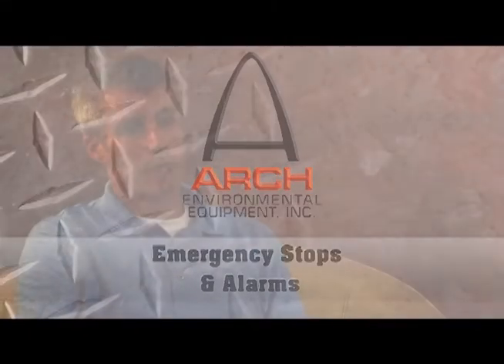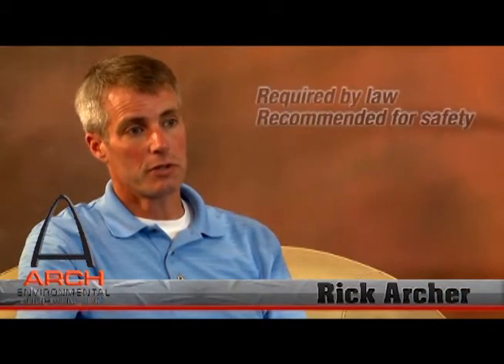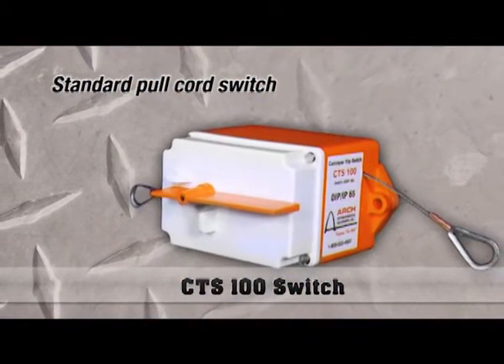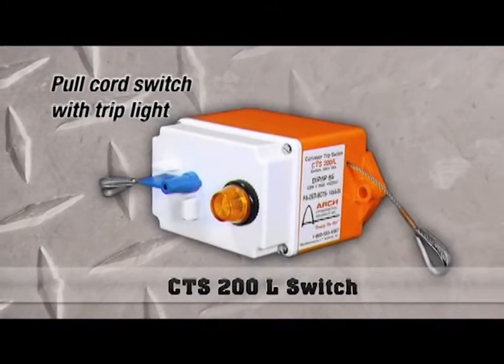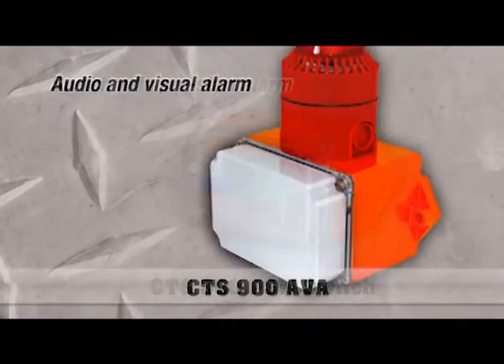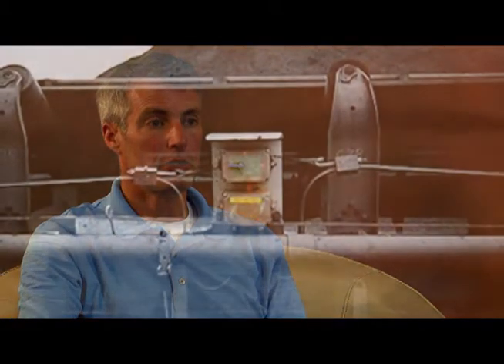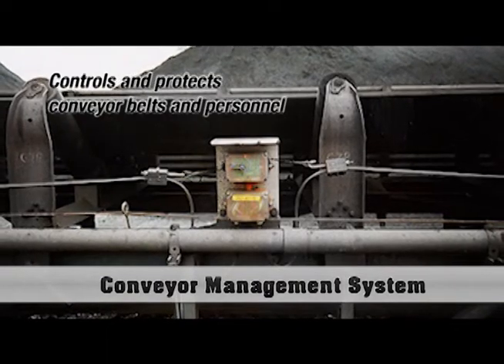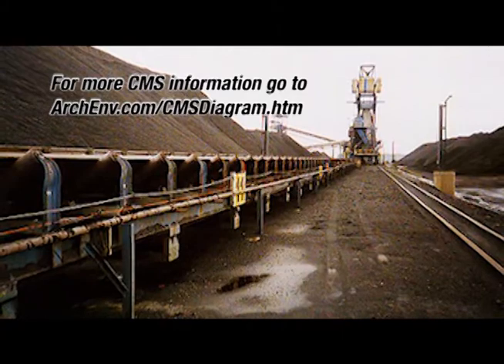Emergency conveyor belt switches and alarms.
Brief introduction to ARCH Environmntal Equipment's line of conveyor belt emergency stops and pre-start alarms.